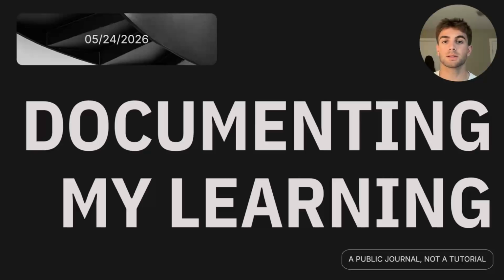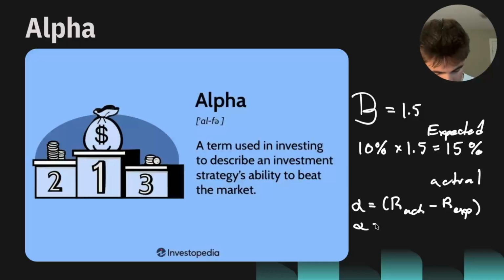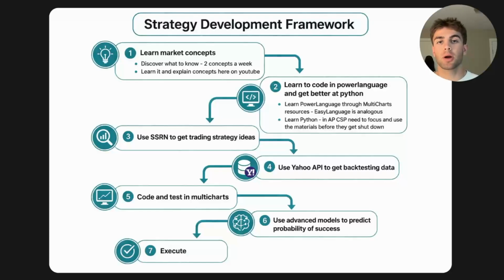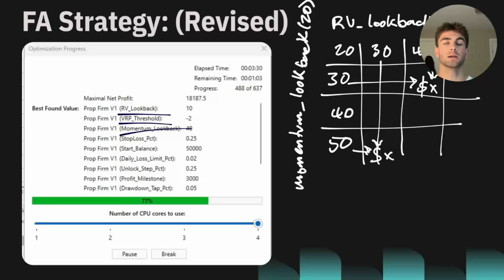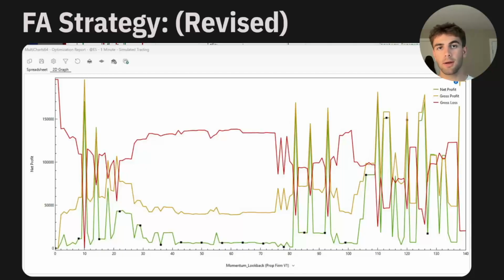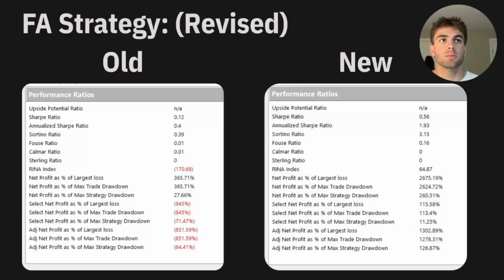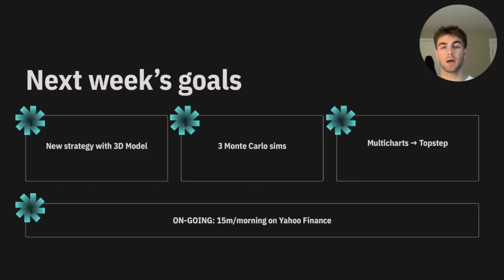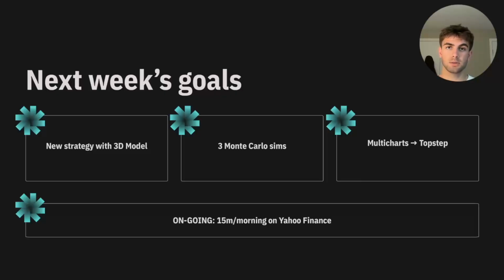Alpha, Beta, & Strategy Optimization — Trading Journal 05/24/2026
In this week’s journal, I’m trying to wrap my head around Alpha, Beta, and how they relate to each other. These are just my beginner interpretations, not expert explanations. I’m documenting what I think they mean as I learn.

After that, I walk through the early framework I’m building for strategy development and optimization, including my first attempt at a grid search. I go through the hiccups, the results, and how I’m trying to avoid backfitting while still improving the strategy. I also compare pre‑ vs post‑optimization performance and look at how the strategy stacks up against buy & hold.

This is all part of me learning out loud, not teaching, not giving advice, just showing my process as I try to understand how this stuff works.